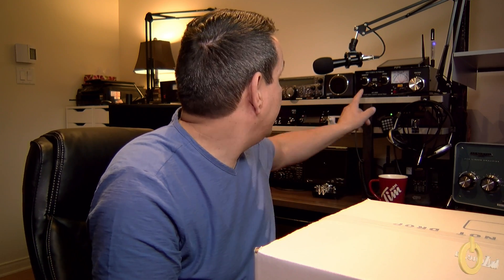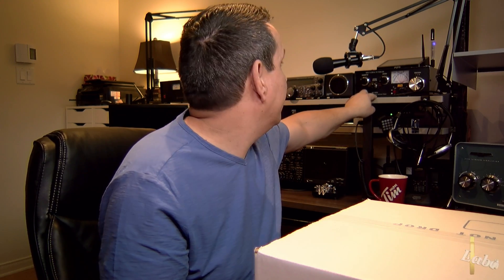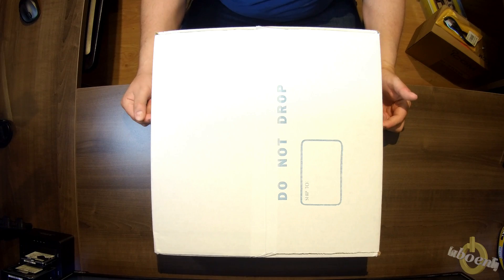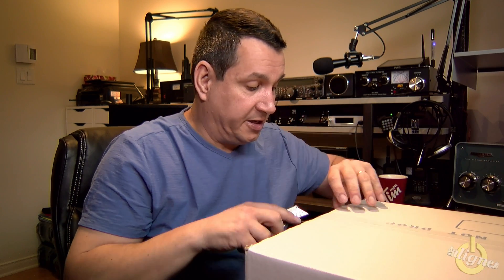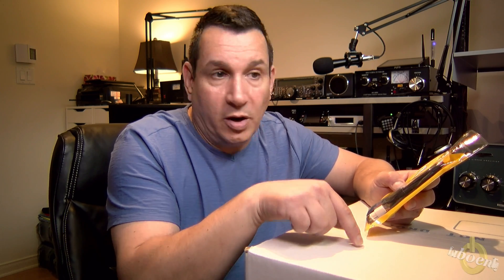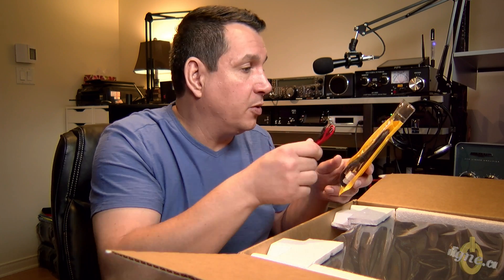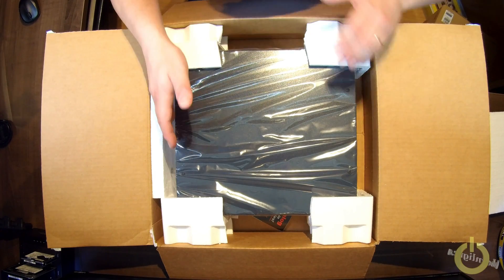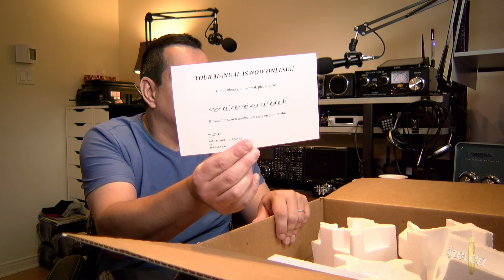Unboxing the MFJ-998 - 1500 Watts automatic antenna tuner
Here's an unboxing video about the MFJ-998, full legal limit 1500 Watt automatic antenna tuner (ATU).  This is part of my unboxing my new toys from the Dayton Hamvention 2017 video series.  Hope you enjoy!

73
Pascal VA2PV